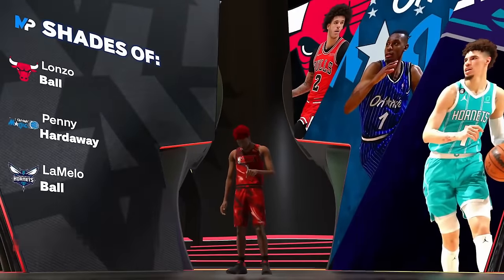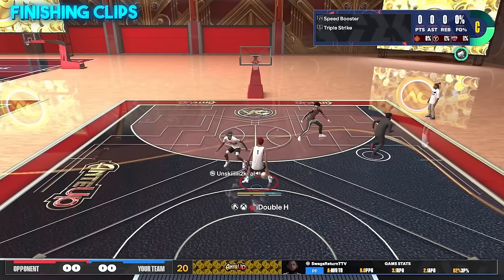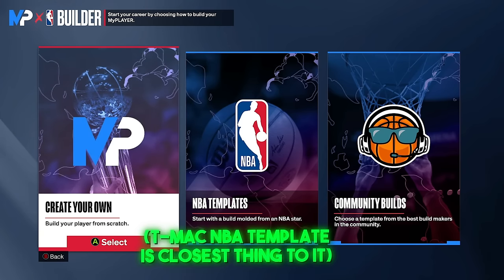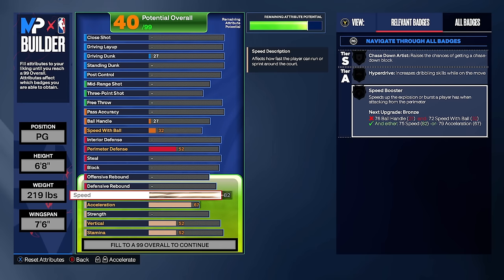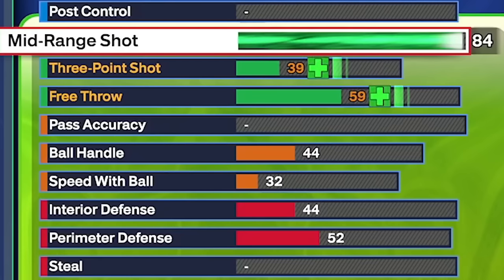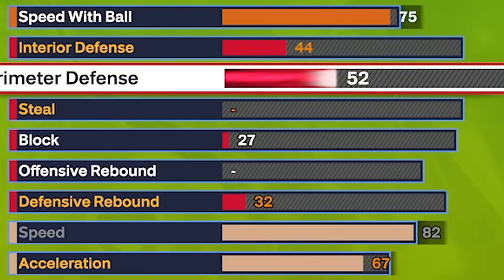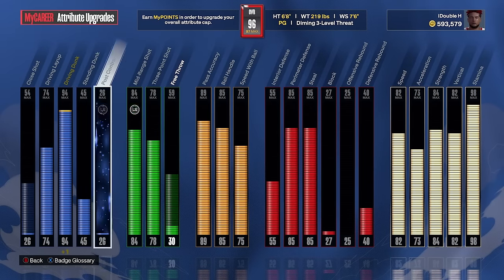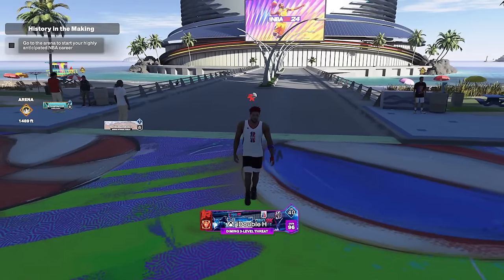NEW "2-WAY HERO" BUILD is the BEST BUILD on NBA2K24! 94 DUNK "DO IT ALL" ISO BUILD IS INSANE!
In Today's video, Double H shows how to make EVERY version of his 2-Way Hero Build in NBA2K24! The Best Iso Build! This 6’8 Diming 3-Level Threat , AKA what I like to call my "2-Way Hero" Build, is taking 2K24 by storm. The combination of this builds animation unlocks, badges, stats & frame is scary! This build works for all game modes & in both competitive & casual settings. *Must Watch